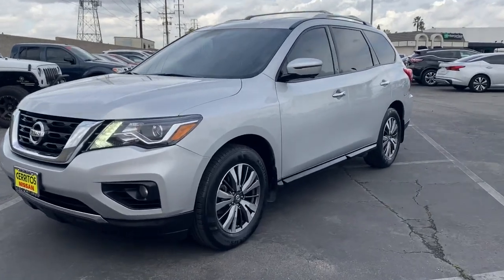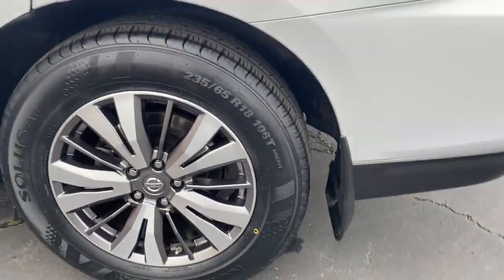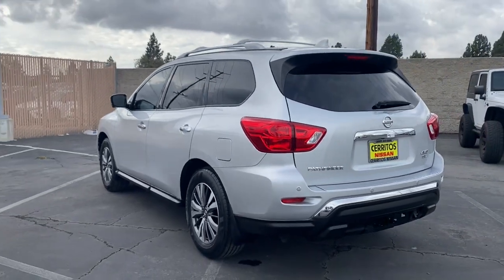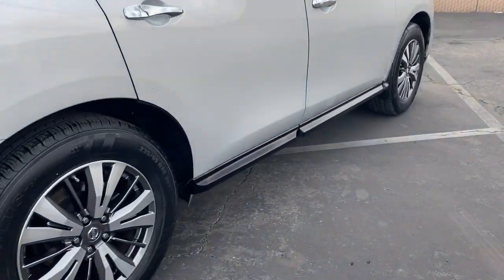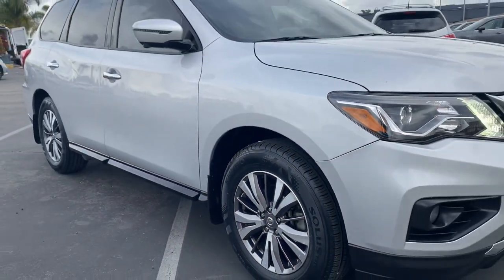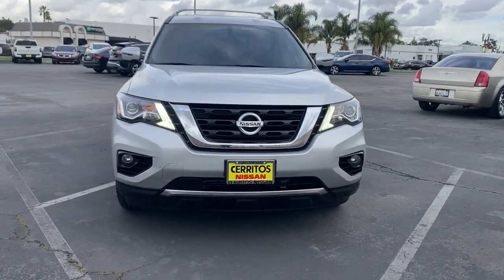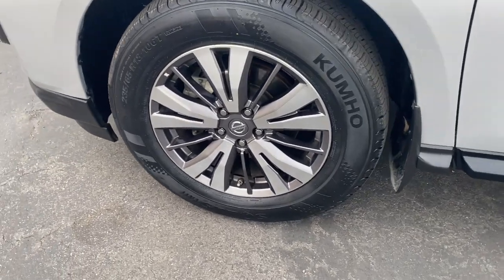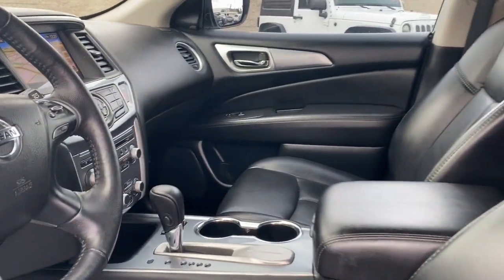2019 Nissan Pathfinder Cerritos, Los Angeles, Anaheim, Huntington Beach, Long Beach, CA 2300254A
Brilliant Silver Metallic Used 2019 Nissan Pathfinder SL available in Cerritos, California at Cerritos Nissan. Servicing the Los Angeles, Anaheim, Huntington Beach, Long Beach, CA area.

Cerritos Nissan
18707 E. Studebaker Rd

**SAVE** **ONE OWNER** **EXTRA CLEAN** **VERY WELL EQUIPPED AND METICULOUSLY MAINTAINED** **LOCAL TRADE** **NAVIGATION** **HEATED FRONT SEATS** **THIRD ROW SEATING** **LEATHER** **MOTION ACTIVATED LIFTGATE** **REMOTE ENGINE START** **PUSH BUTTON START** **BLIND SPOT ASSIST** **BACKUP CAMERA** **BLUETOOTH** **MP3** **ALLOY WHEELS**. CARFAX One-Owner. Priced below KBB Fair Purchase Price! Clean CARFAX. Odometer is 10094 miles below market average! 20/27 City/Highway MPG SL FWD CVT with Xtronic V6Cerritos Nissan Keeping it Simple! Giant Cerritos Nissan is a well-recognized dealership located on the border of LA and Orange County. We proudly serve LA County Orange County Riverside San Diego and San Bernardino counties.Click for more information Call to set up an appointment or better yet come on down to giant Cerritos Nissan and get behind the wheel and test drive it today!